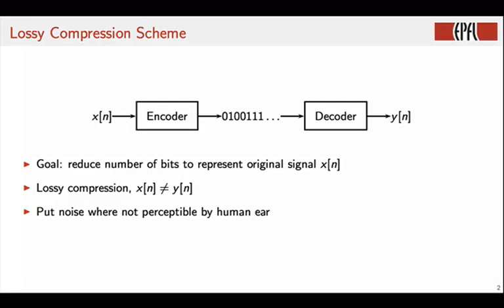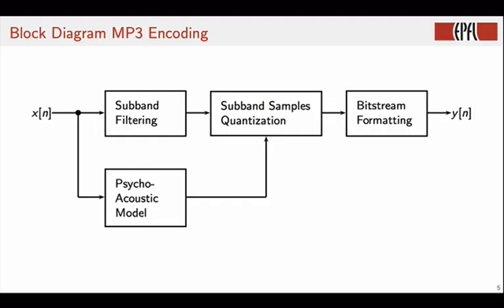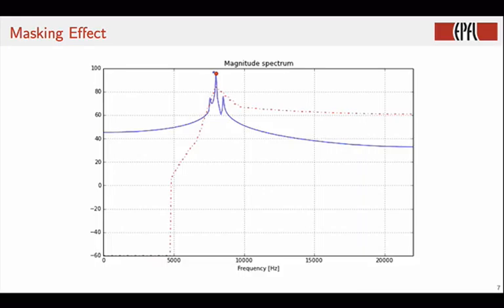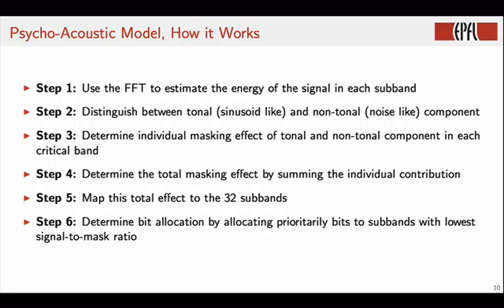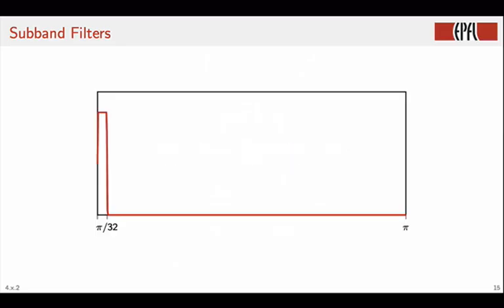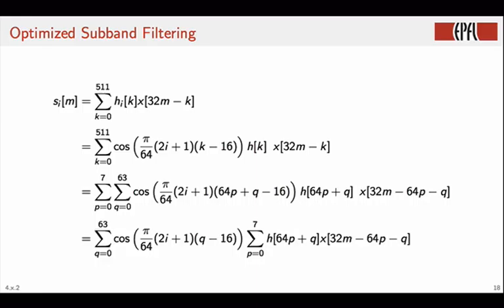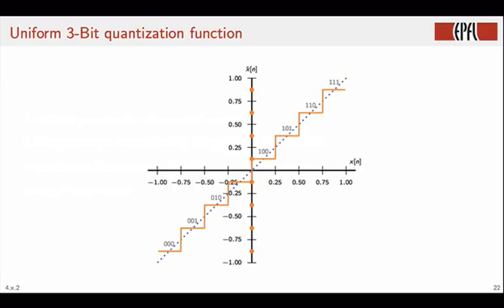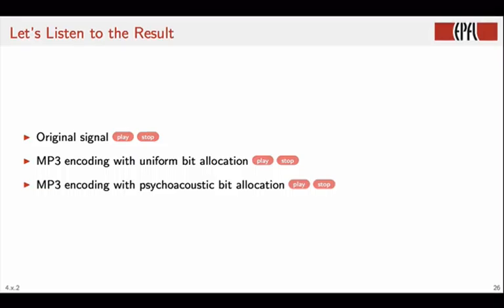43- MP3 Encoder